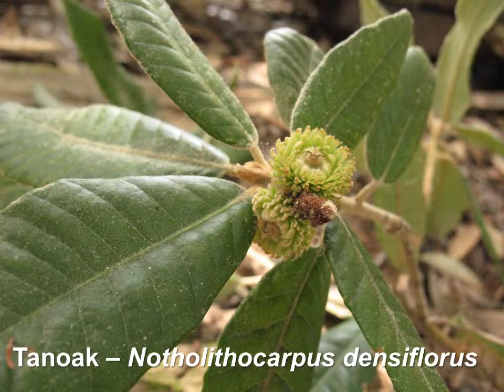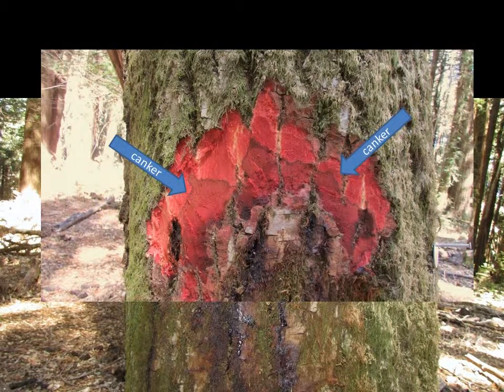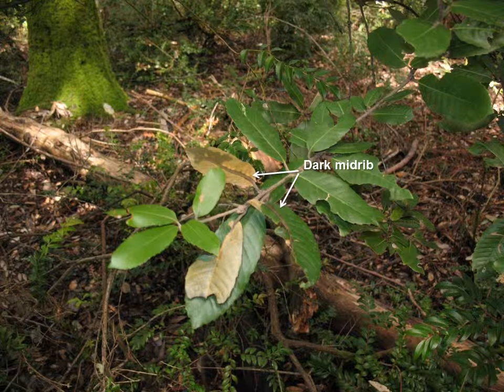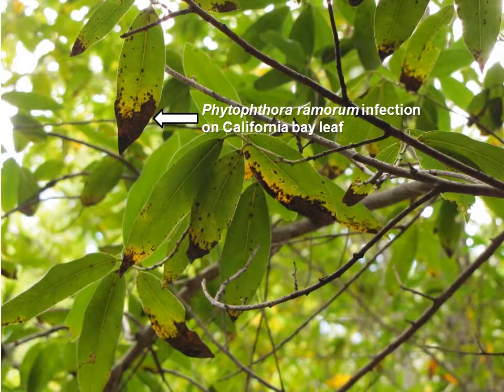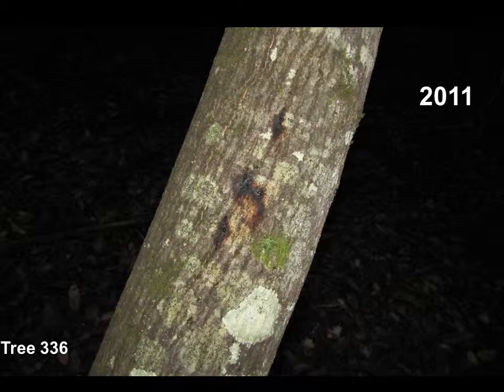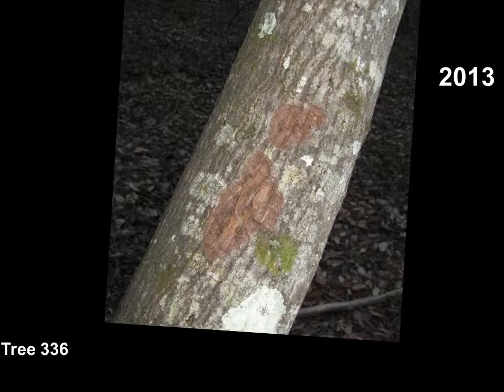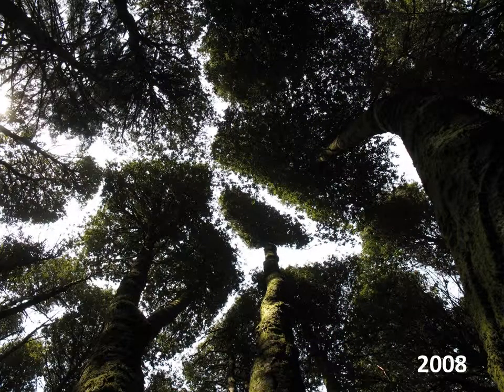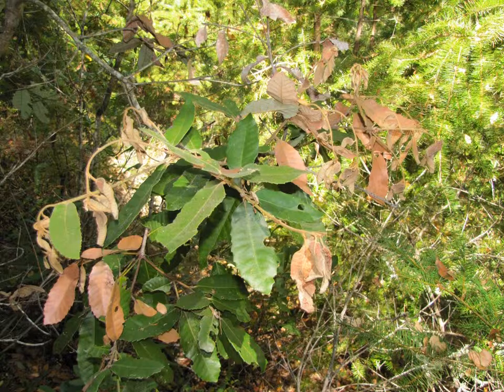Visualizing Sudden Oak Death, Part 4: Disease progression in tanoaks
This video is part 4 of a series of 4 videos that illustrate and describe symptoms of sudden oak death in northern California.  Sudden oak death is a lethal disease that affects several species of oaks and tanoak. Parts 1 through 3 describe different disease outcomes that occur in coast live oak, Quercus agrifolia.  Part 4 describes disease symptoms and outcomes in tanoak, Notholithocarpus (=Lithocarpus) densiflorus.
The field research that formed the basis for these videos was conducted by Elizabeth Bernhardt and Tedmund Swiecki of Phytosphere Research between 2000 and 2014.  Support for this research was provided by United States Dept. of Agriculture, Forest Service, State and Private Forestry and Pacific Southwest Research Station, the San Francisco Public Utilities Commission; and the Kashia Band of Pomo Indians of Stewarts Point Rancheria.
Elizabeth Bernhardt and Tedmund Swiecki of Phytosphere Research took all of the photographs, developed the graphics and images, and produced the video.  To view a copy of this license,
The narrator for this video was Ted Swiecki.
Background music is Serse (Xerxes) HWV 40: I Largo, "Ombra mai fu" by Georg Friedrich Handel, performed by the New Classical Consortium & Hanz Friedman. This is an instrumental version of an aria, that translates as follows:
"Never was shade of any plant dearer and more lovely, or more sweet."